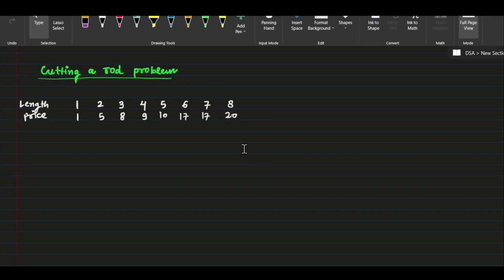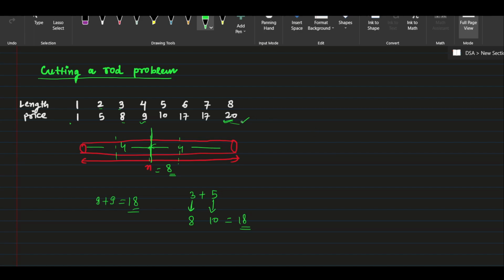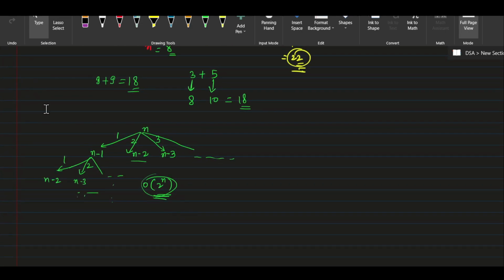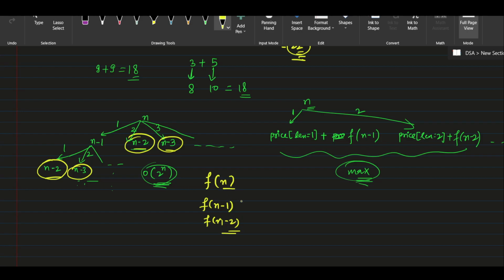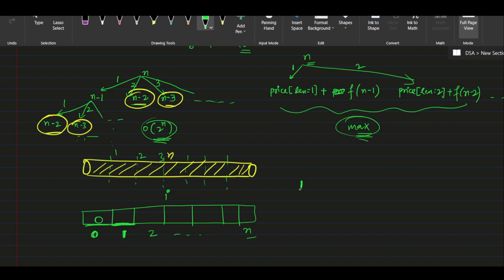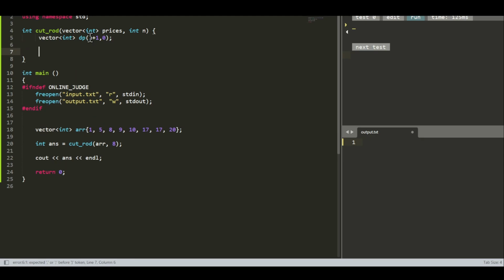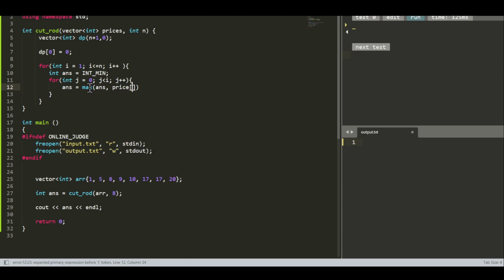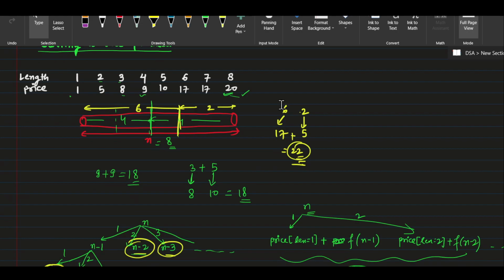Cutting a Rod | Dynamic Programming